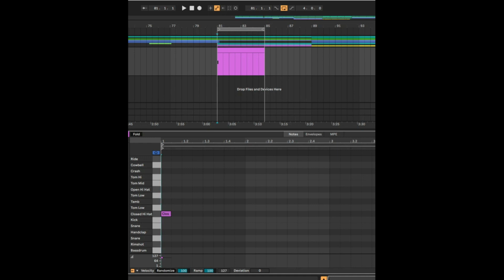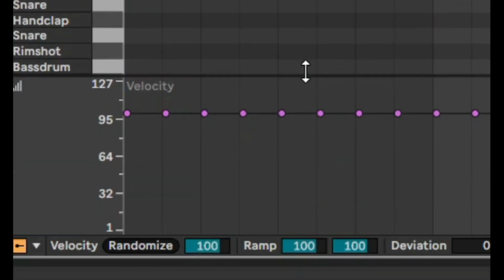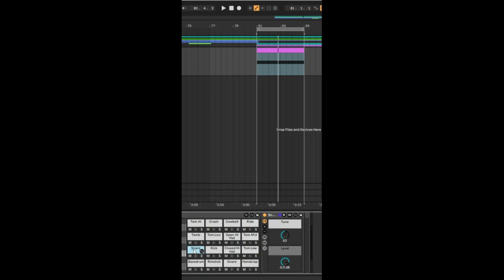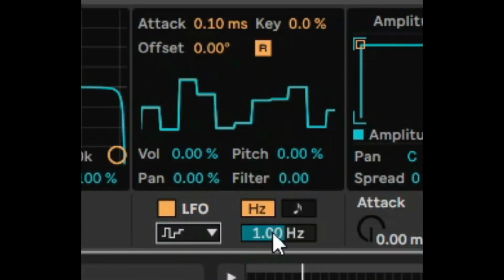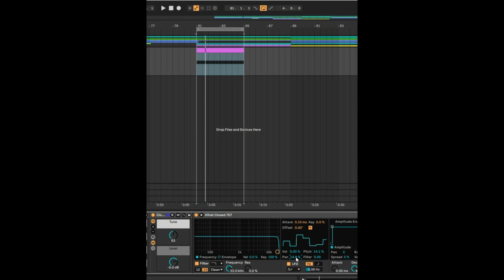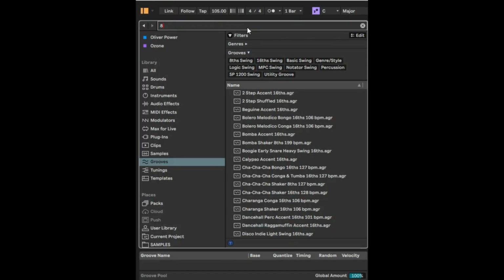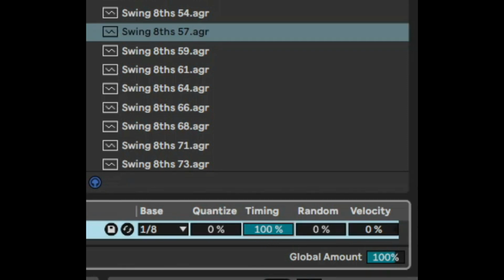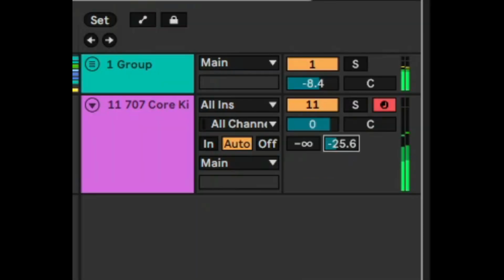Humanize Robotic hi hats Ableton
My name is Vince D and in this video I go over my three step approach to humazing boring high hats! quick, simple and to the point! questions in the comments.